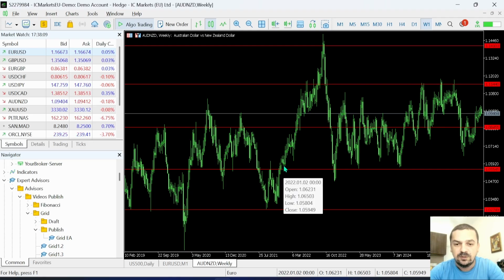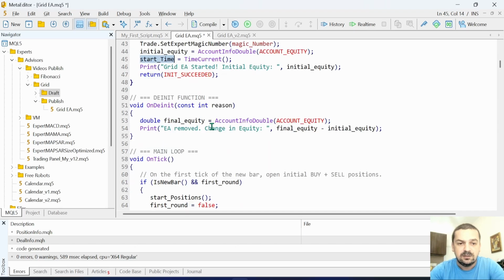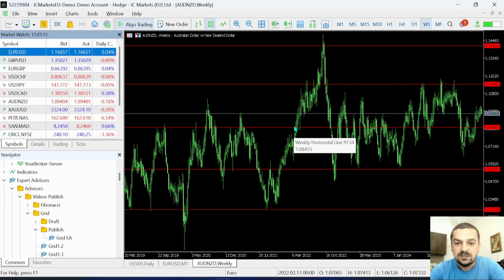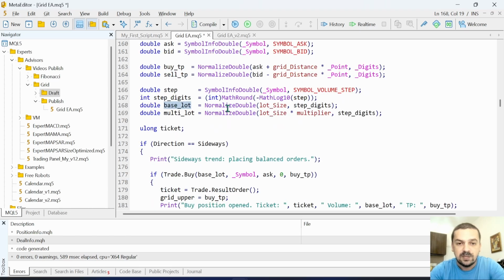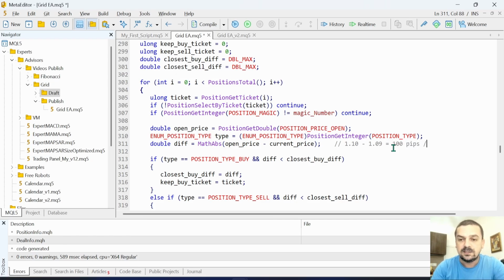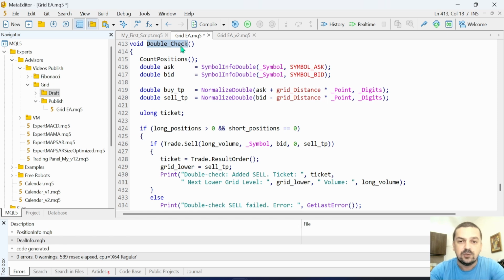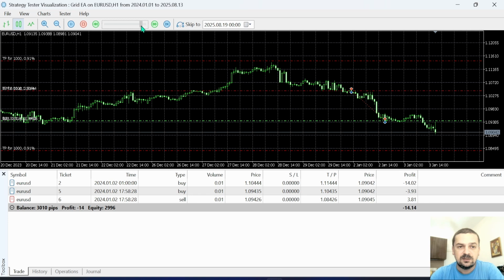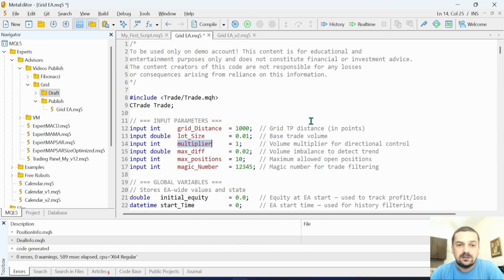Grid Trading Expert Advisor for MetaTrader 5 (Free MQL5 Code)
In this tutorial, we walk through how to build a fully functional Grid Trading Expert Advisor (EA) in MQL5 from scratch. Step by step, you’ll learn the essentials of coding and logic behind automated grid strategies in MetaTrader 5.

Here’s what you’ll learn:

📈 Place buy and sell orders at grid levels with take-profits
📊 Track account positions to assess long/short volume and directional exposure
📉 Define market conditions and adjust trading size using a multiplier
🔄 Evaluate historical deals to manage order placement dynamically
⚖️ Reset grid logic and adjust existing positions
🛡️ Understand the challenges and opportunities of grid trading

Perfect for traders and developers wanting to automate Grid-based trading strategies in MQL5!

I’m an algorithmic trading developer with expertise in MQL4, MQL5, and Python, and a strong background in financial markets and quantitative strategies. My goal is to make algorithmic trading concepts accessible and provide practical insights into developing automated systems. Some content in my videos is created with the help of AI tools, ensuring a blend of efficiency and accuracy.